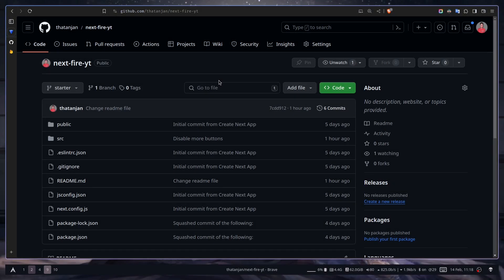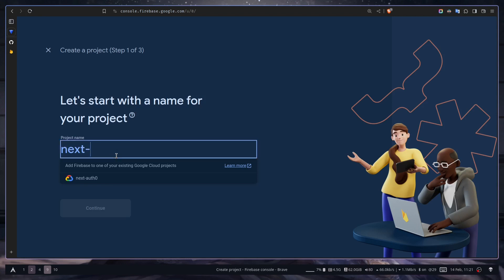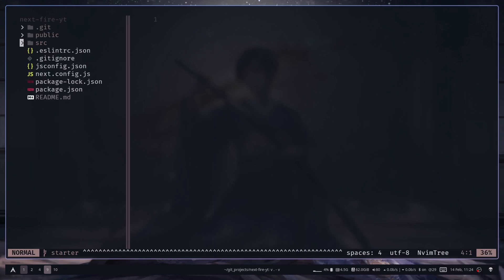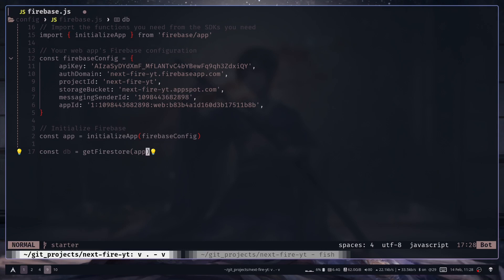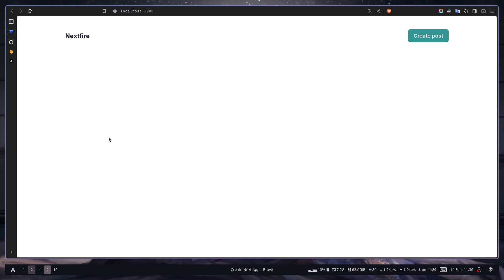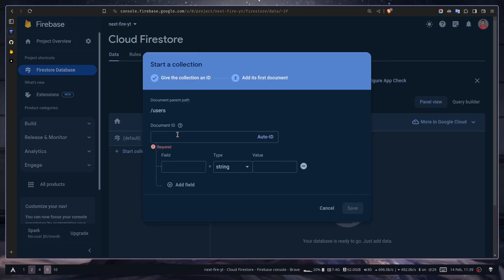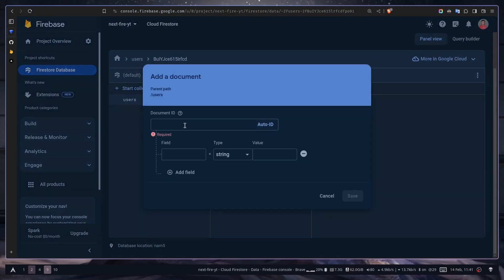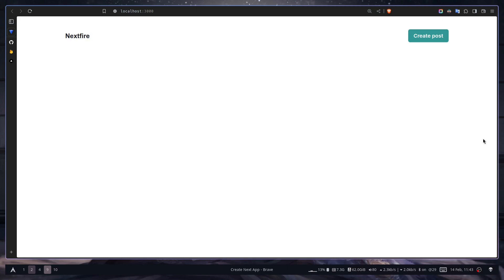2. Setup Firebase project with Nextjs 14 | Server Component | Server Action | React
Learn to Setup firebase with Nextjs 14

In this video series, you will learn about how to :
- Setup project with Nextjs
- Add new document
- Add multiple documents
- Get documents
- Get Realtime updates
- Update documents
- Delete documents
- Sort and Limit data
- Query data